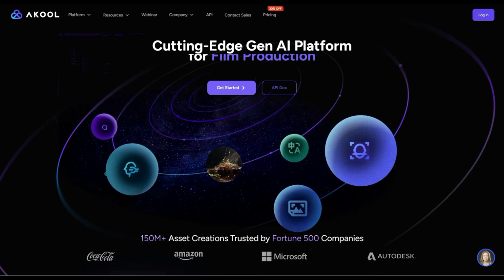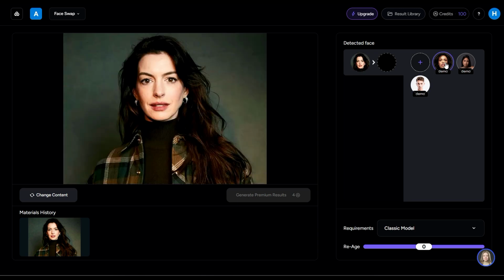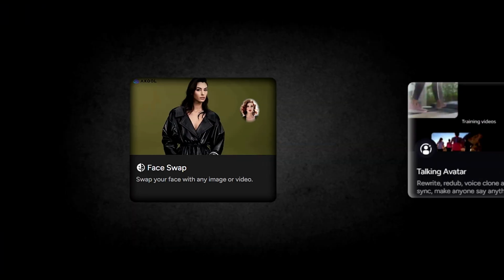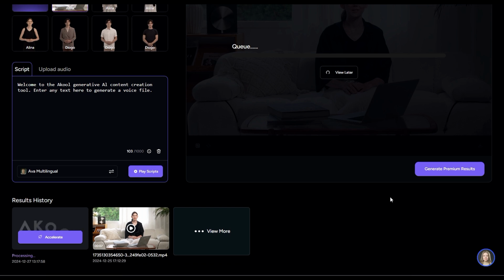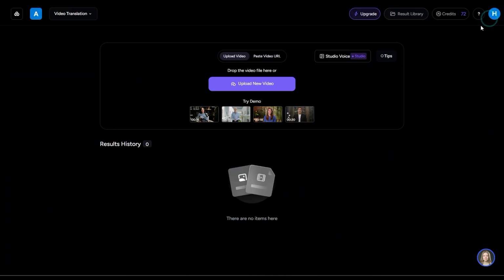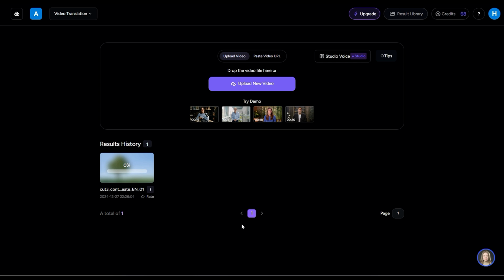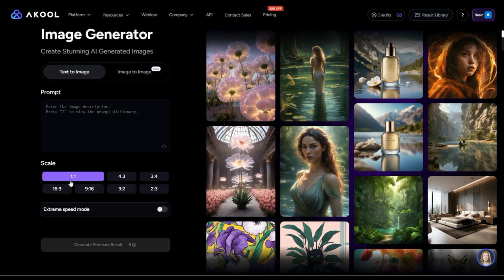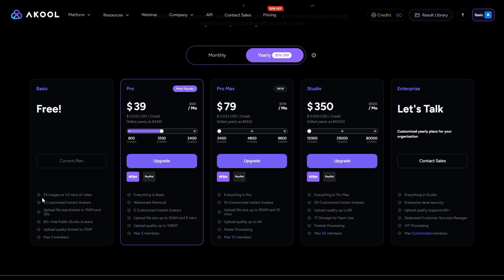How To Create Mind Blowing AI Content In 5 Minutes?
"Explore the power werof AI with ACOOL.com! Create stunning videos, transform content effortlessly, and generate AI avatars with ease.

In this video, we dive into the latest AI tools and websites that are transforming the way we work, create, and innovate. Whether you're looking for AI-powered solutions to boost productivity, enhance creativity, or explore new technologies, we've got you covered! Join us as we provide in-depth reviews, step-by-step tutorials, and expert insights to help you make the most of cutting-edge artificial intelligence. Stay updated with the best tools and platforms shaping the future of AI.
AI video maker", "video creation tool", "AI avatars", "content transformation", "ACOOL.com review", "AI video editing", "best AI tools", "create stunning videos".